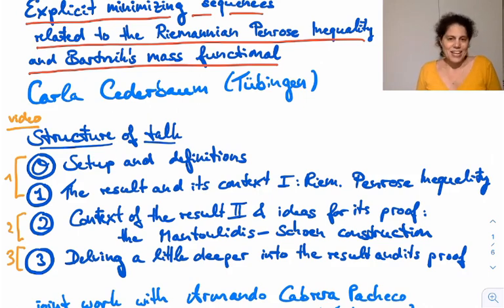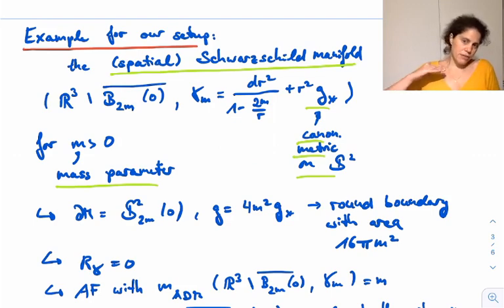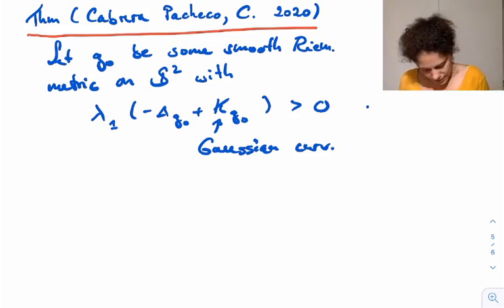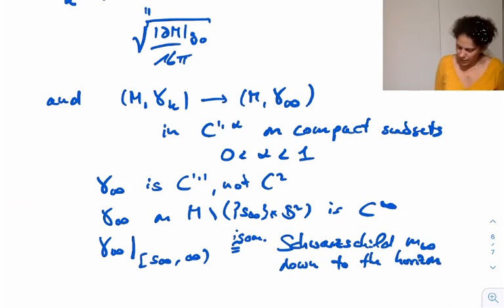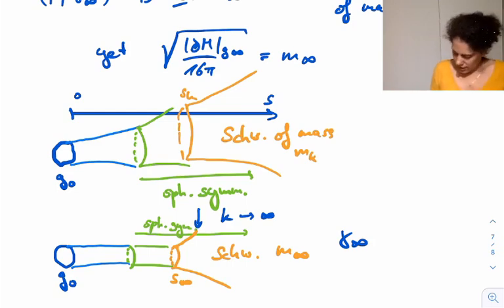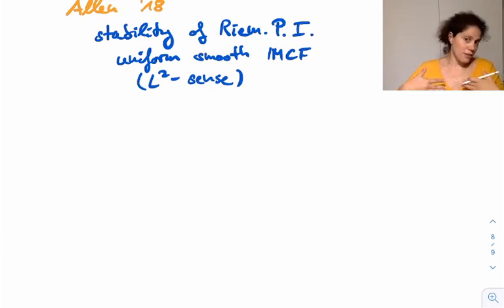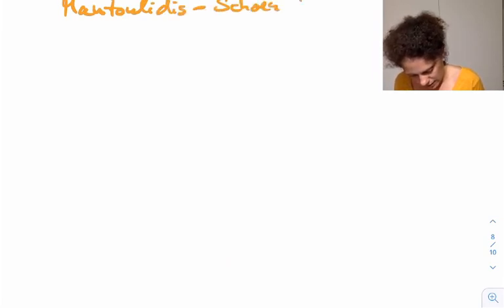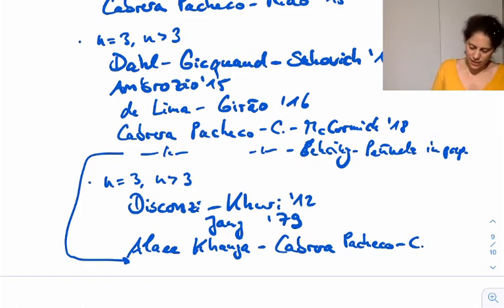Explicit minimizing sequences, video 1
Explicit minimizing sequences related to the Riemannian Penrose Inequality and to Bartnik’s mass functional @ 2020 Virtual Workshop on Ricci and Scalar Curvature
Part 0: Setup and definitions and Part 1: The result and its context I: the Riemannian Penrose Inequality